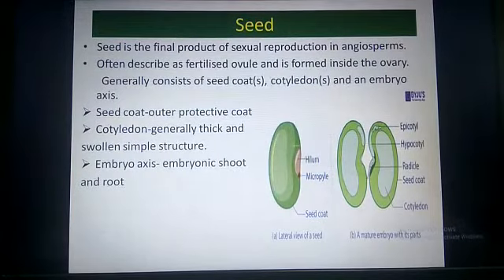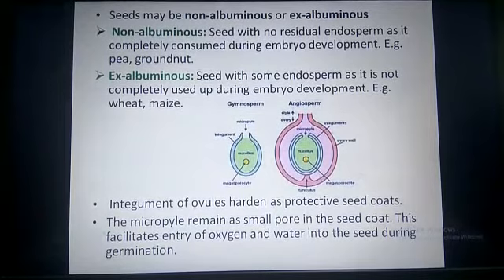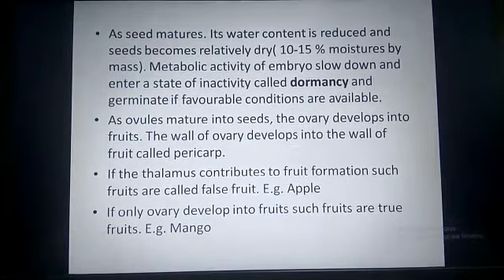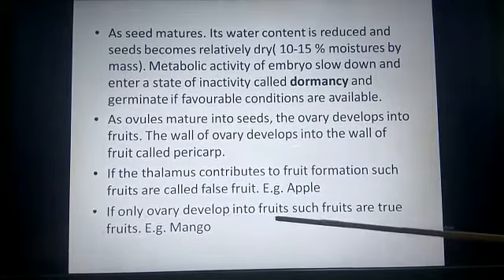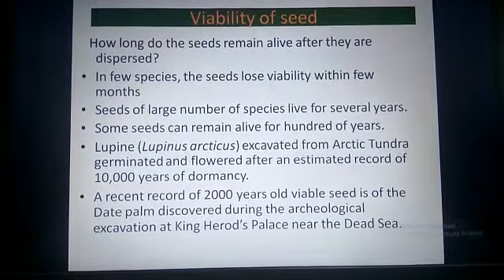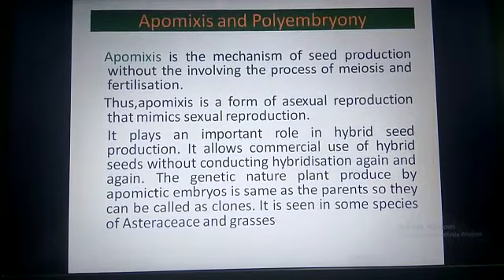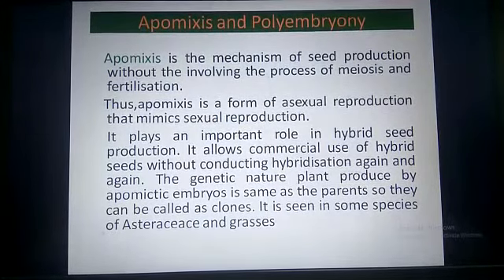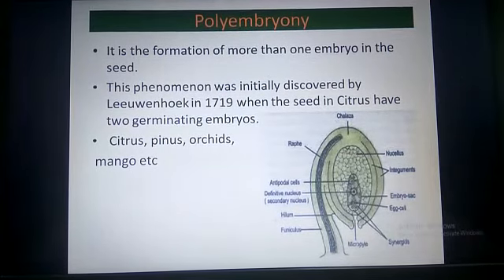Chapter 2: Sexual reproduction in flowering plants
Post fertilization: Structures and events